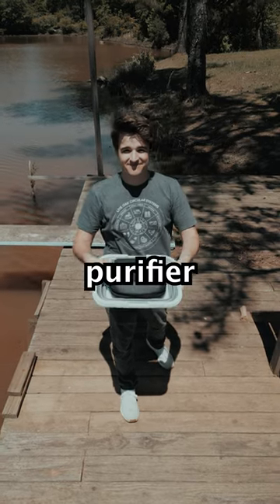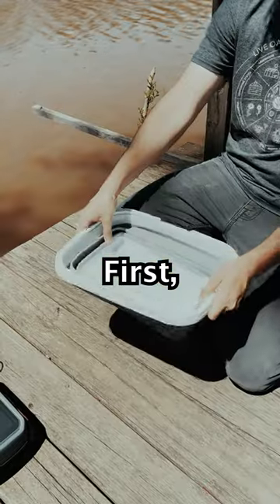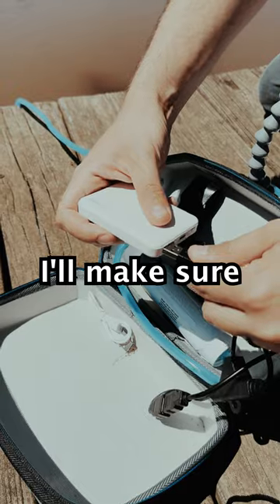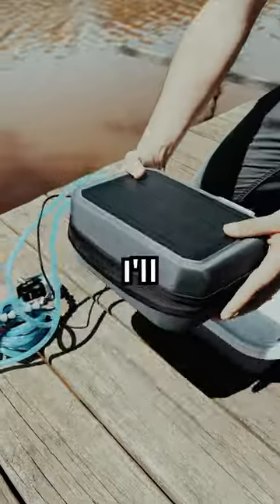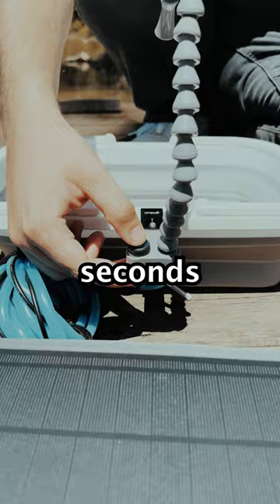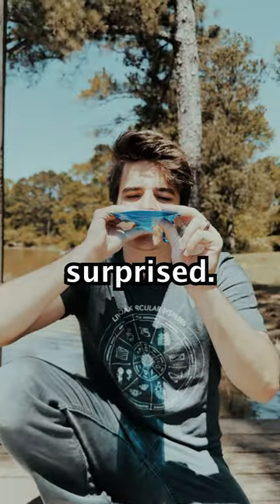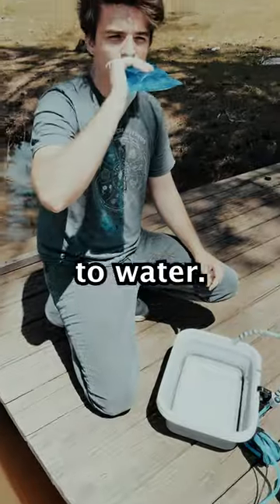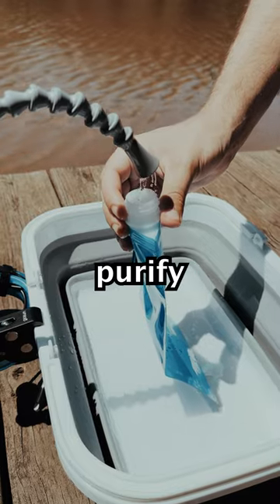Purify Water With The Sun?